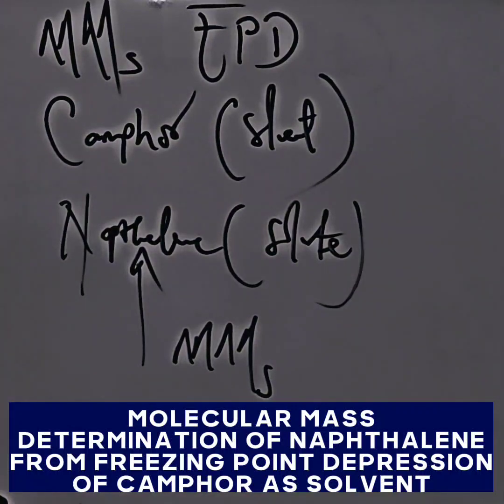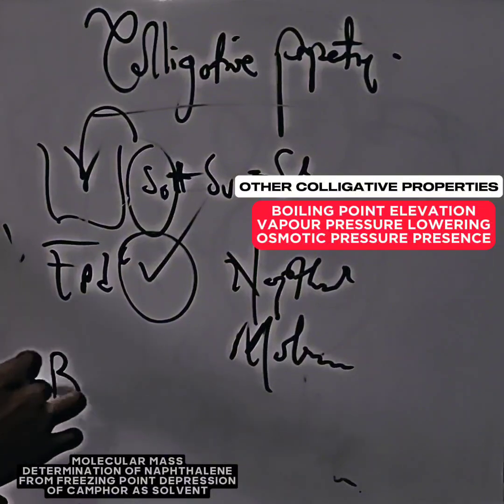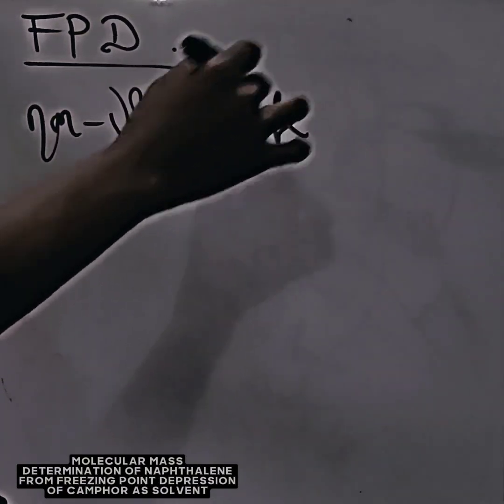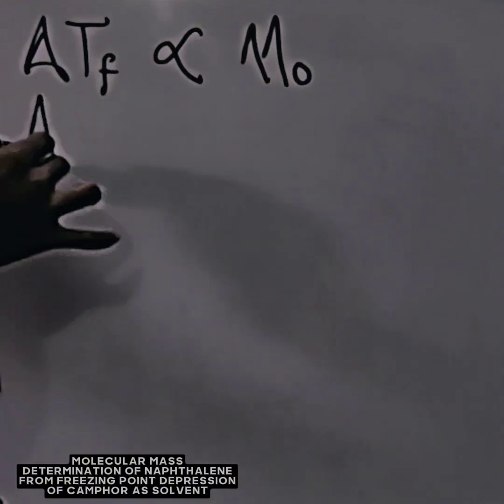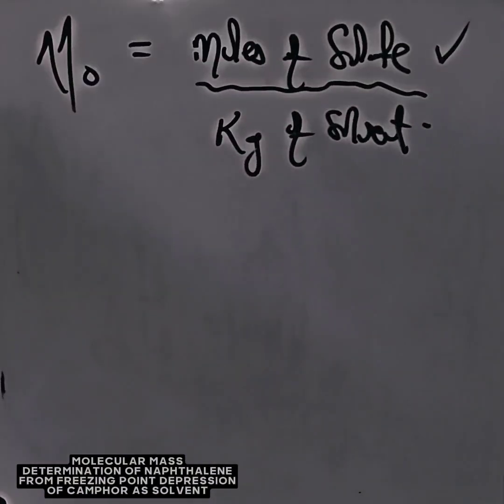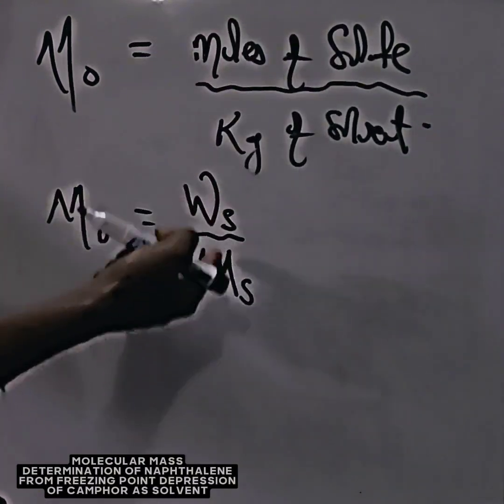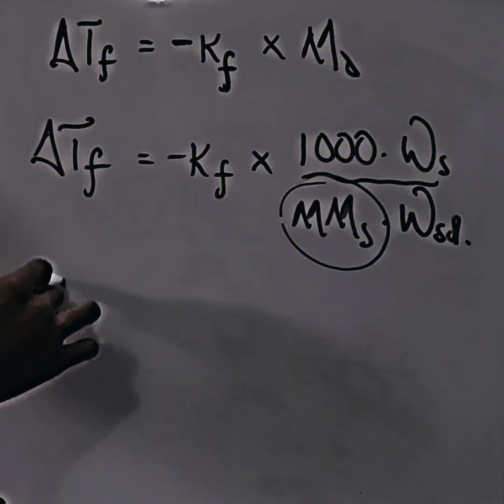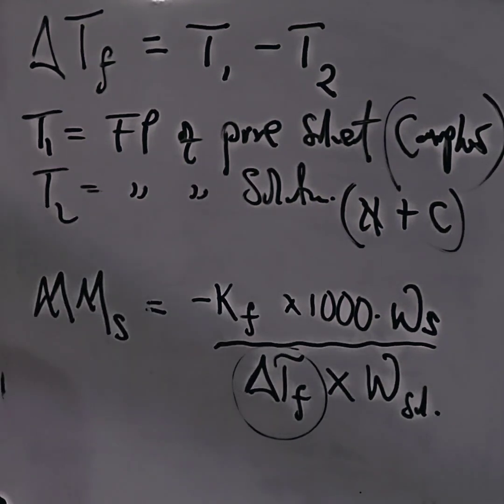Freezing point depression: Molecular mass determination of naphthalene using camphor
Molecular Mass Determination of Naphthalene from freezing point depression of camphor as solvent.

The freezing point is the temperature at which a liquid transitions into a solid state, also known as the point of solidification.